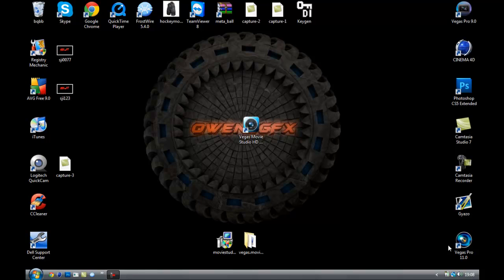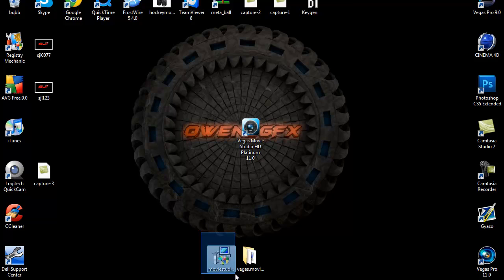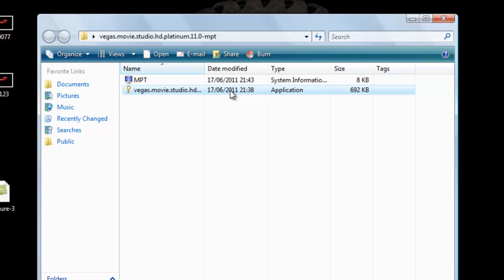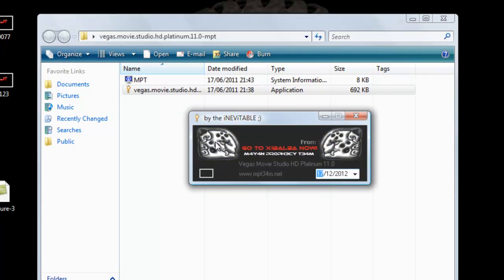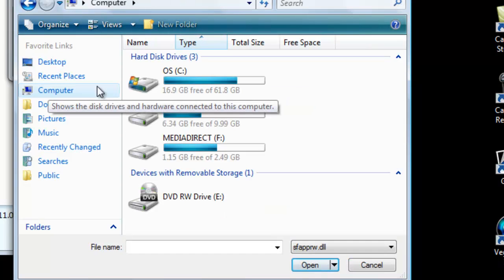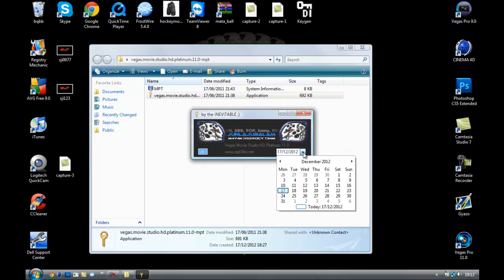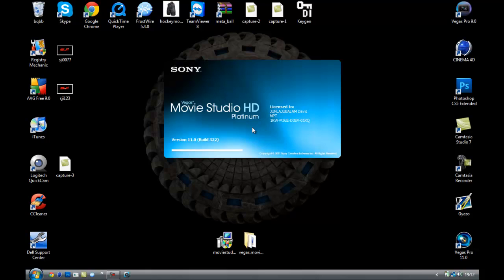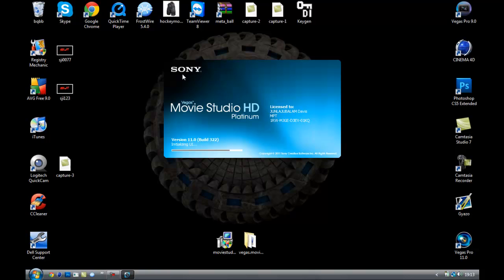How to Get Vegas Movie Studio HD Platinum 11.0 Free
Linkzzz